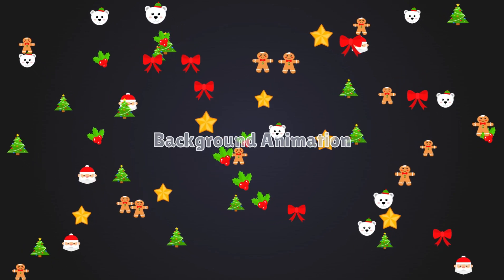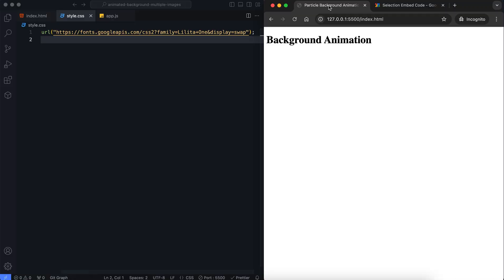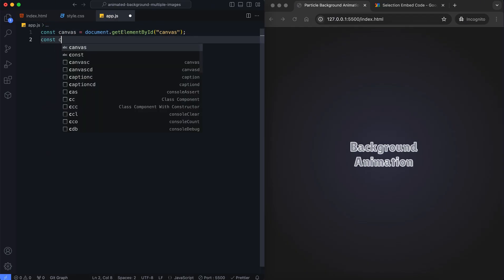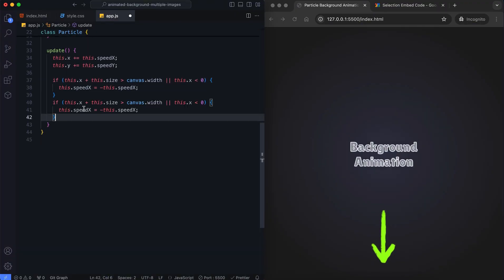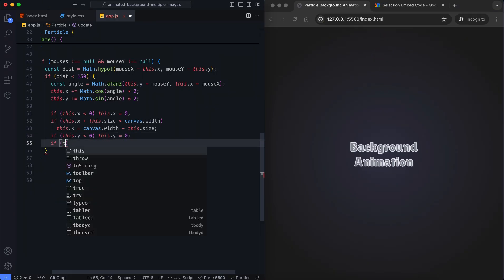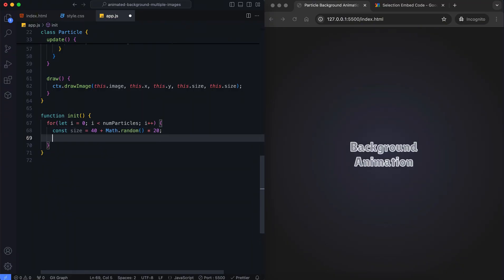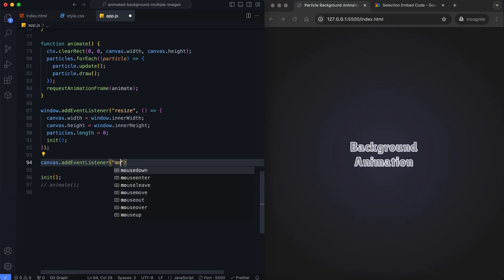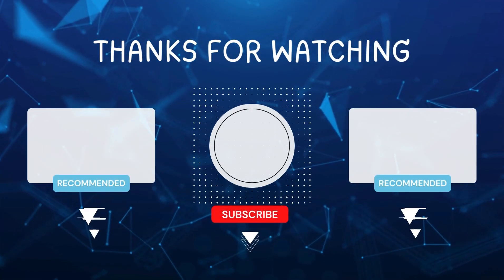Particle Background Animation with Multiple Images and Mouse Repulsion Effect | Vanilla Javascript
This tutorial demonstrates how to create a particle background animation using Vanilla Javascript. It also shows how to move particles with image textures across the screen and make them react to mouse movement with a repulsion effect. It includes dynamic particle behavior, edge-bouncing logic, and mouse tracking for real-time interactions.

🕔 Timestamps:
0:00 – Intro
0:30 – HTML
0:42 – CSS
1:44 – Javascript